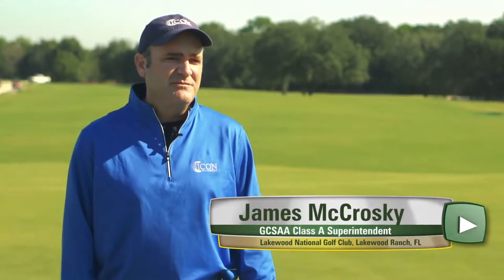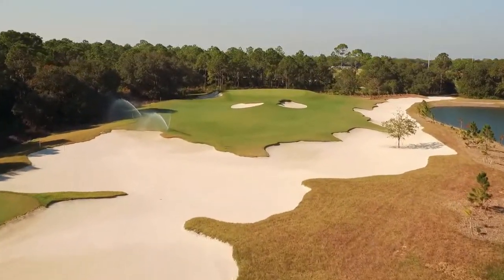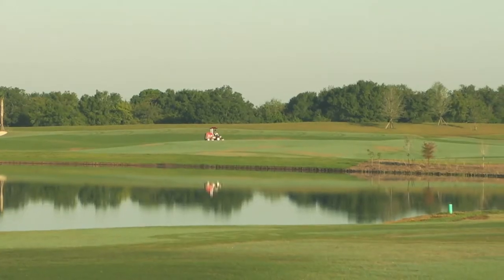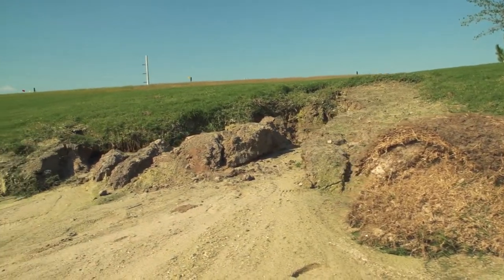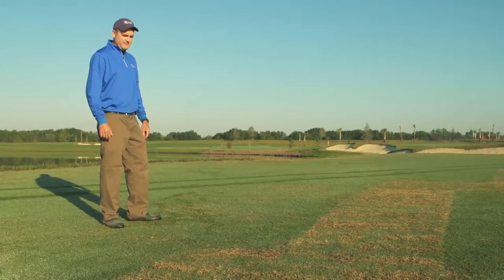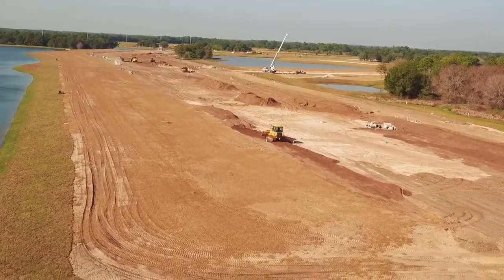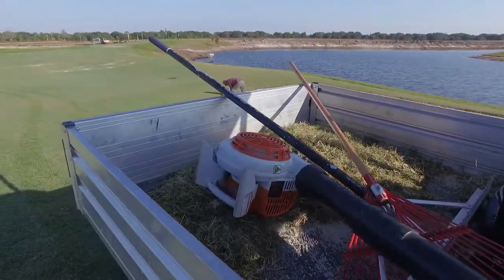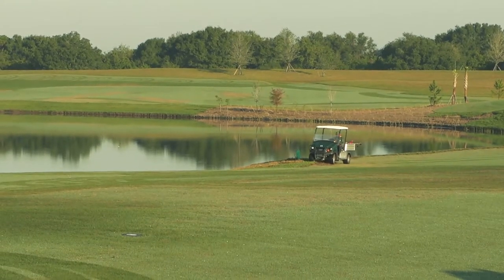Lakewood National Presented By Club Car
Golf course superintendent James McCrosky tells us what it is like to be on his second career grow-in and how Club Car has helped his crew get around and through some tough terrain on the new property.